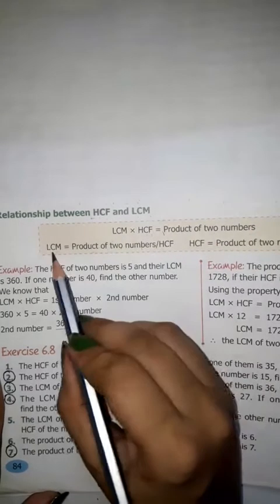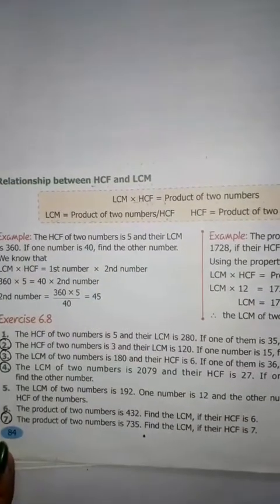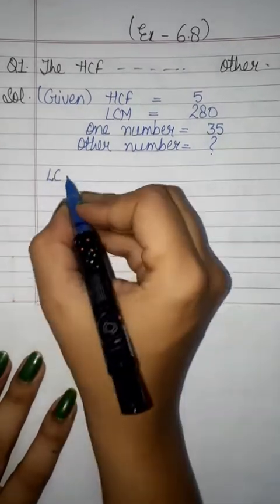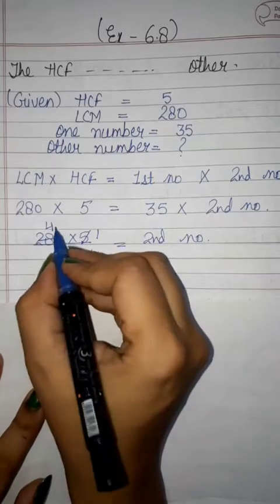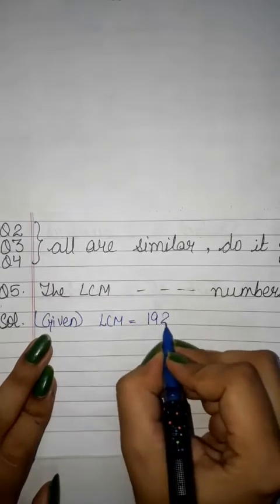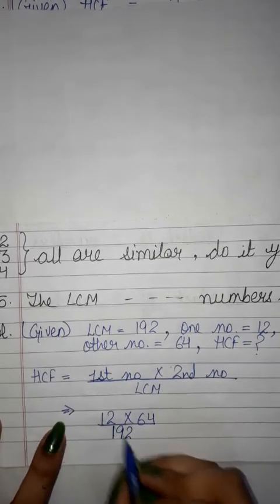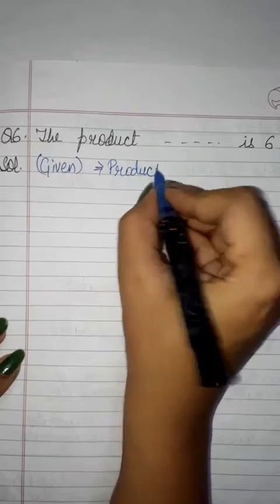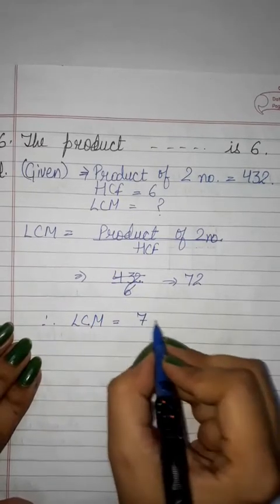Explanation Of Exercise 6.8